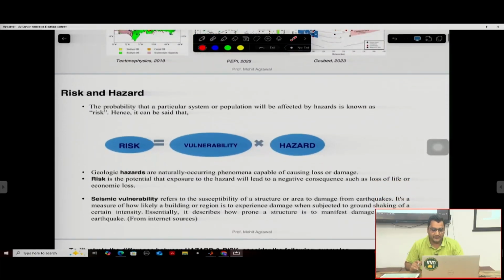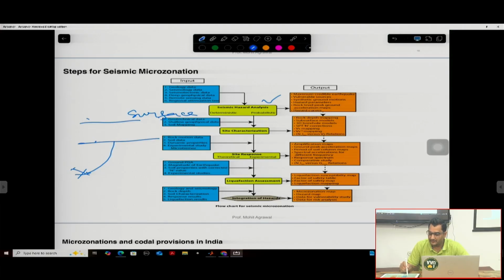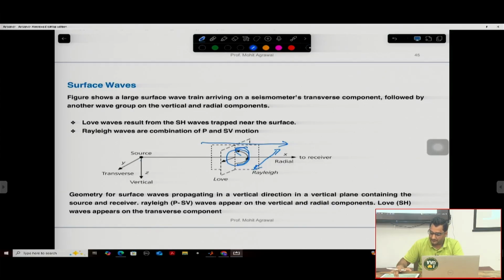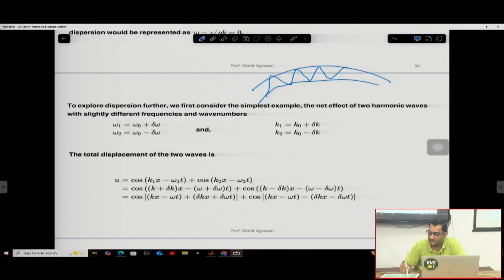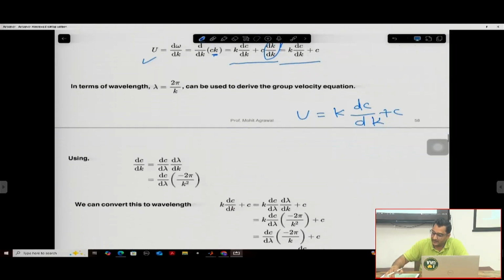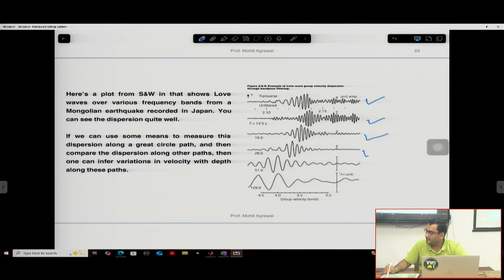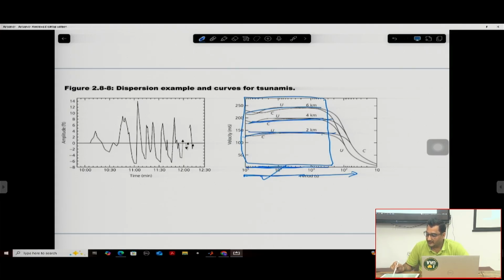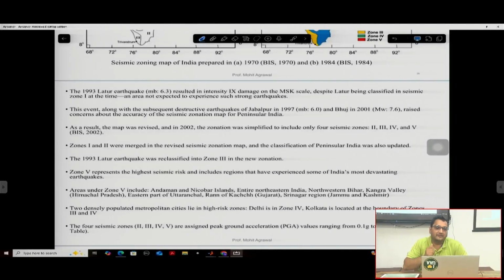L23 Surface waves and its dispersion